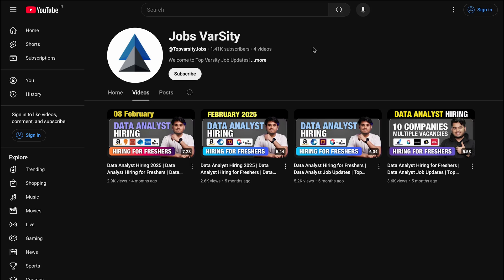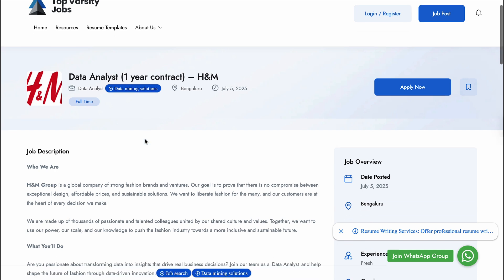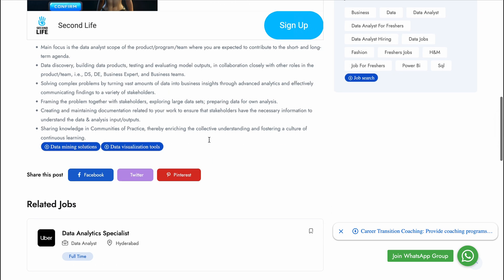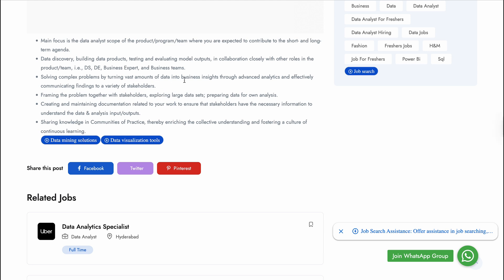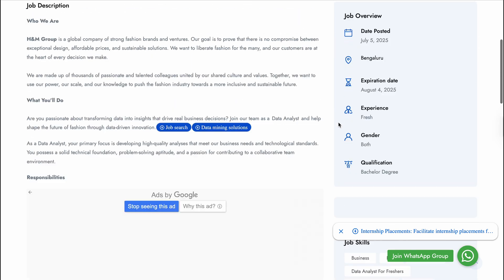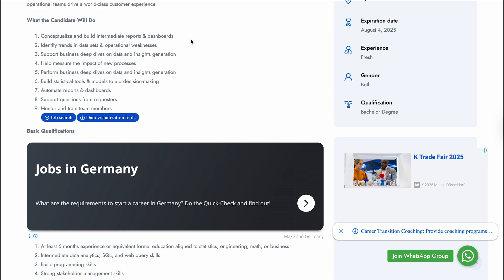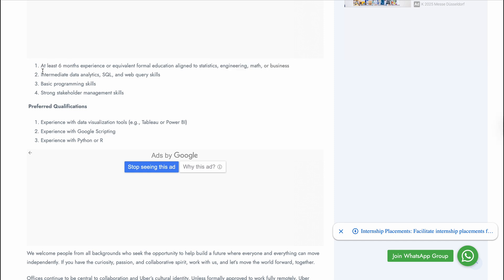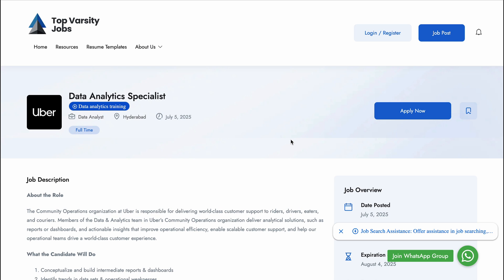Data Analyst Hiring 2025 | Data Analyst Hiring for Freshers | Data Analyst Job Updates | Top VarSity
In this video, I have explained all data analyst-related jobs. In this video, I have explained how to apply and how to apply for MNC vacancies. This video is for those who are searching for data analyst jobs. To get a data analyst job this video is helpful.

Data Analyst Job Updates
Data Analyst Hiring for Freshers
Data Analyst Hiring 2025
data analyst